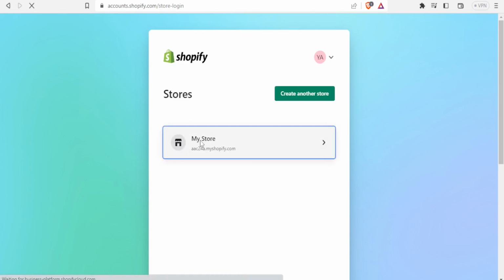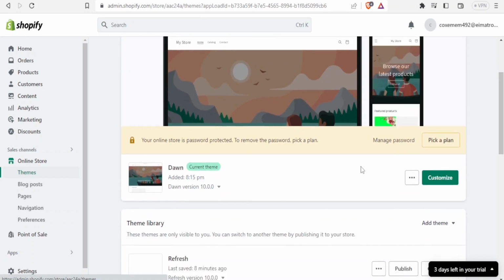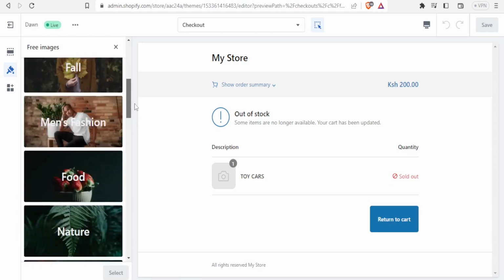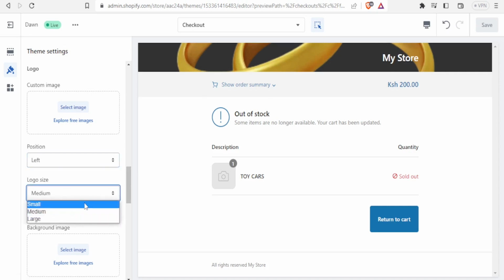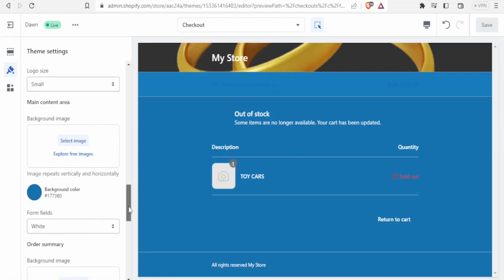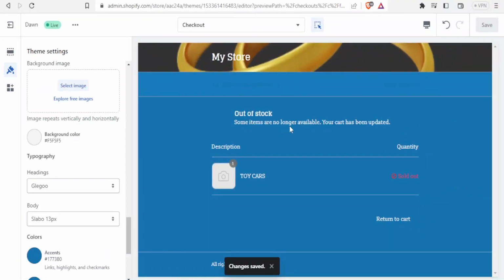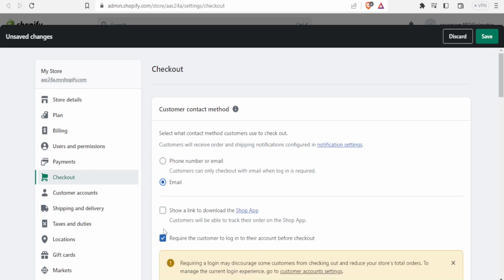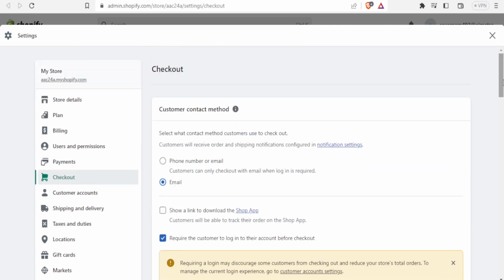Shopify Checkout Page Customization in 2023 - How to Customize Shopify Checkout Page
Are you tired of the generic and uninspiring checkout page on your Shopify store? Look no further! In this video, I will guide you through the exciting world of Shopify checkout page customization in 2023. Discover the latest trends and techniques to transform your checkout page into a conversion powerhouse.

With step-by-step instructions and insider tips, you'll learn how to create a visually stunning checkout page that reflects your brand's unique identity. From customizing colors and fonts to adding trust badges and upsell opportunities, this video covers it all.

Don't let your checkout page be an afterthought. Get ready to leave a lasting impression on your customers and boost your conversion rates like never before. Watch now and unlock the secrets of Shopify checkout page customization in 2023!